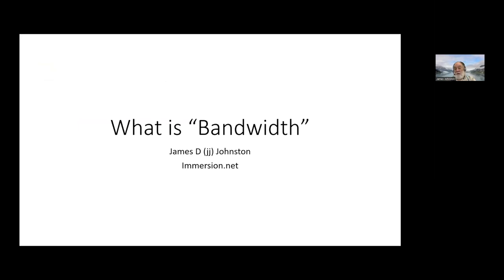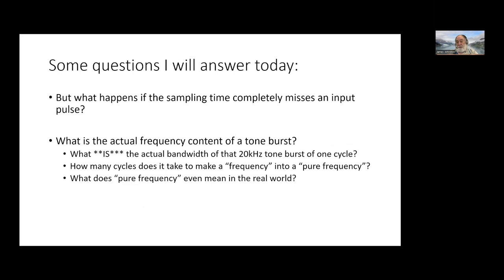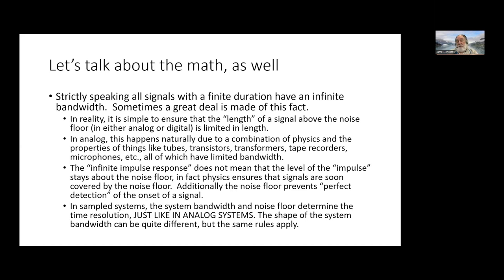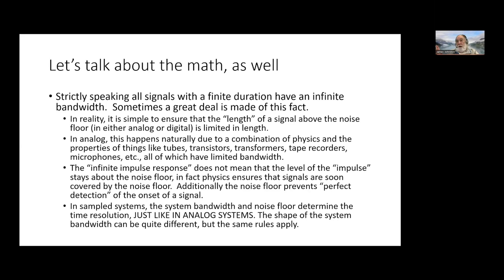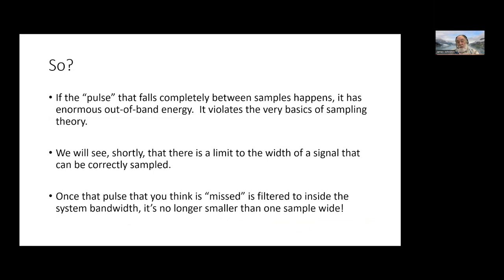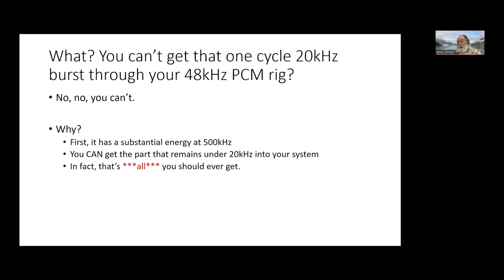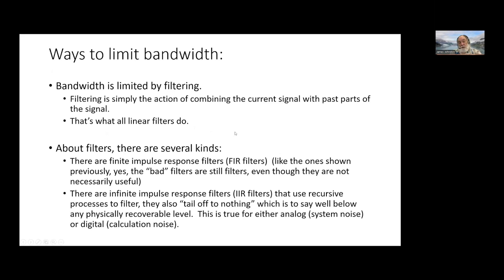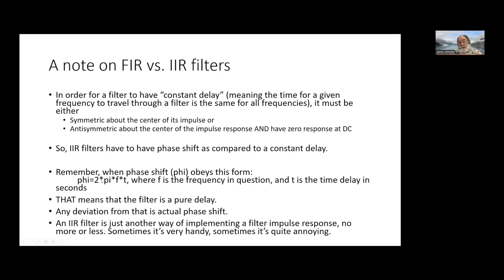2022-11-17 AES PNW Section "What is Bandwidth, and Why Do I Care?" James D. "jj" Johnston, Bob Smith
Have you ever wondered why your digital audio system can not "miss" that spike that happens entirely between samples? Have you ever wondered how you can get subsample time resolution in digital systems, without even trying?

Well, here's the answer, signal bandwidth.

This talk explains what restricting the bandwidth of a signal does, necessarily, to the signal.

To the first question above, no, that signal can not ever even exist unless it's many, many times outside the bandwidth of the digital system you're examining.

To the second question, no, you don't have any "stairsteps" and no, you don't have any "edges" in the reproduced signal.

We'll start with a single "impulse," and show what system bandwidth looks like, why filters look the way they do, and how the output of a digital signal can not have any edges. All of this is due to the required bandwidth limitation in a sampled data system.

Along the way, a few bits of disinformation will be revealed and dismissed for what they are.

01:12:53  is a sub-presentation by Bob Smith, titled "DAC Bandwidth -- Measurement Considerations", in which he talks about bandwidth and how it influences testing measurements.

01:23:57 We get an unplanned demonstration about what it sounds like when an audio track (a presenter's voice) has really heavy aliasing suddenly occur. jj addresses that briefly.

Thanks to Steve Turnidge and Luke Pacholski for fielding audience questions and generating some of their own.

About the Presenters:

James D. (jj) Johnston is Chief Scientist of Immersion Networks. He has a long and distinguished career in electrical engineering, audio science, and digital signal processing.

His research and product invention spans hearing and psychoacoustics, perceptual encoding, and spatial audio methodologies.

He was one of the first investigators in the field of perceptual audio coding, one of the inventors and standardizers of MPEG 1/2 audio Layer 3 and MPEG-2 AAC. Most recently, he has been working in the area of auditory perception and ways to expand the limited sense of realism available in standard audio playback for both captured and synthetic performances.

Johnston worked for AT&T Bell Labs and its successor AT&T Labs Research for two and a half decades. He later worked at Microsoft and then Neural Audio and its successors before joining Immersion.

He is an IEEE Fellow, an AES Fellow, a NJ Inventor of the Year, an AT&T Technical Medalist and Standards Awardee, and a co-recipient of the IEEE Donald Fink Paper Award. In 2006, he received the James L. Flanagan Signal Processing Award from the IEEE Signal Processing Society, and presented the 2012 Heyser Lecture at the AES 133rd Convention: Audio, Radio, Acoustics and Signal Processing: the Way Forward. In 2021, along with two colleagues, Johnston was awarded the Industrial Innovation Award by the Signal Processing Society "for contributions to the standardization of audio coding technology."

Mr. Johnston received the BSEE and MSEE degrees from Carnegie-Mellon University, Pittsburgh, PA in 1975 and 1976 respectively.

Bob Smith is Vice-Chair and Technical Contributor for the PNW Section, and runs his own Soundsmith Labs. He also invented a quality of audio playback and recording in a particular brand of portable heart defibrillators which allows the life-saving audio instructions to be clearly heard in ridiculously noisy environments while using very little electrical or spatial resources in a comparatively small but immensely complicated life-critical device.

This was a Zoom meeting.